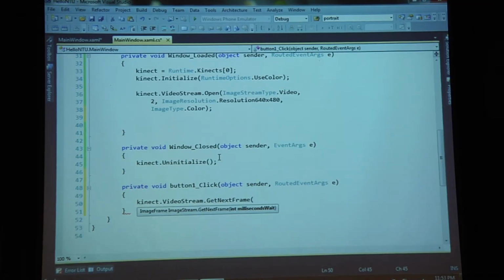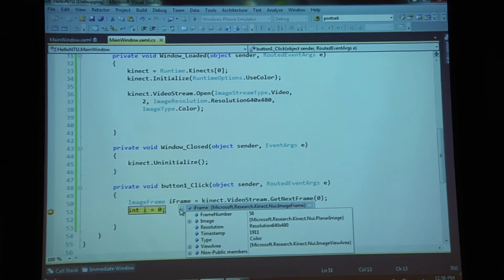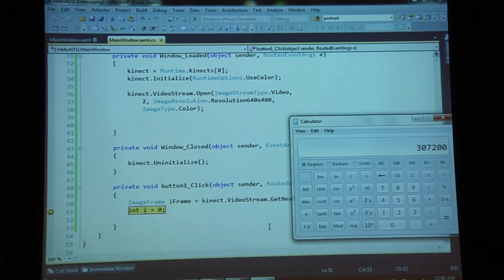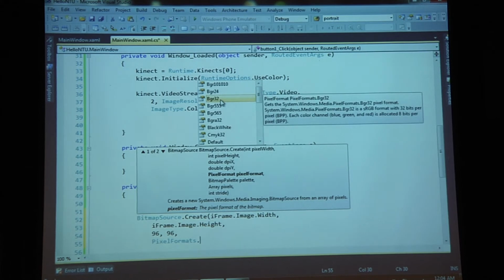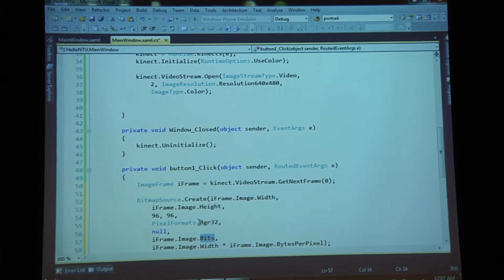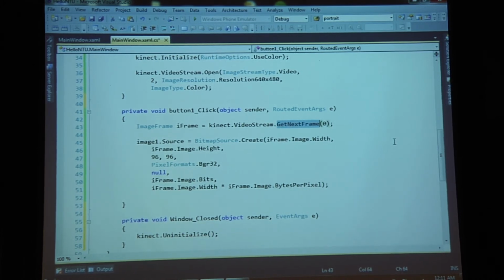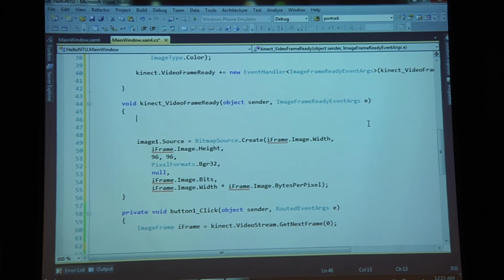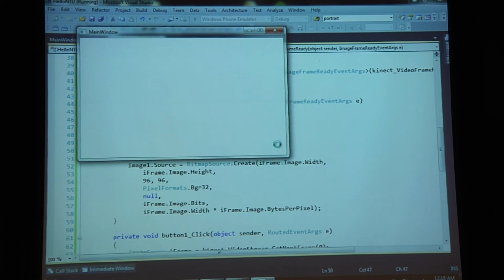2012/12/7 自然人機介面技術研討會 使用教學與深入實作演示5